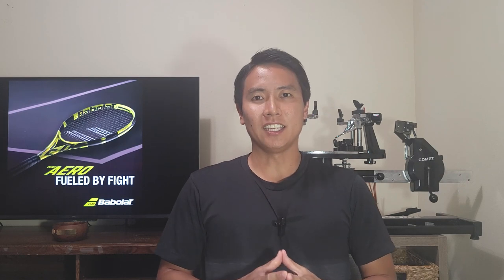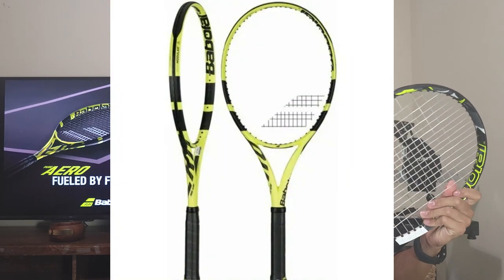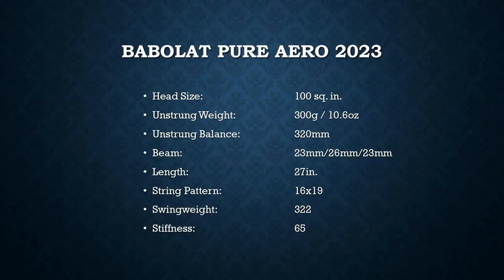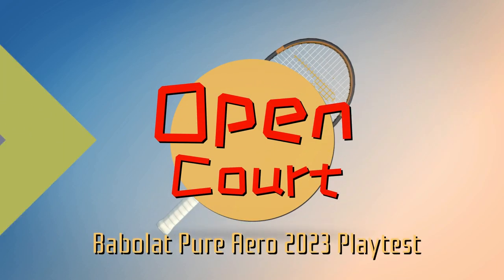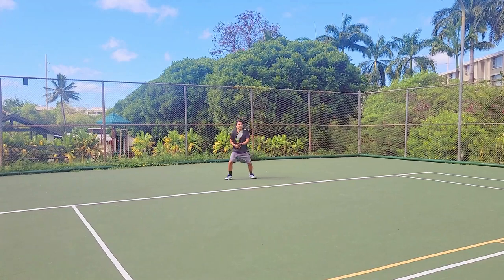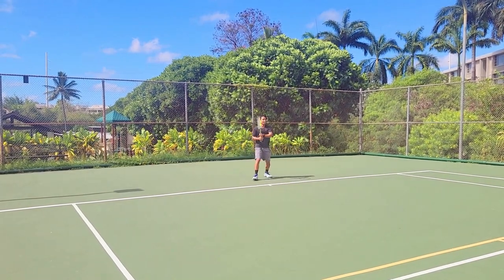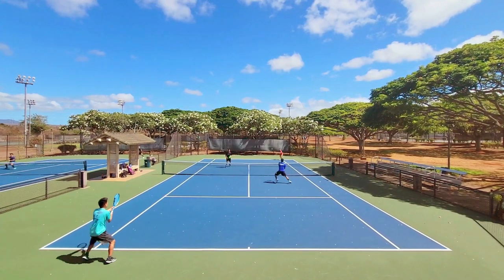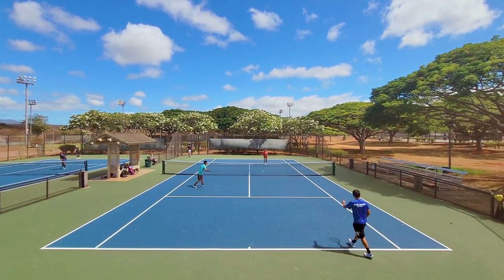2023 Babolat Pure Aero Review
Trying out the new Aero line for the first time. I apologize for the long video length but I had a lot to say about this racket. I have included timestamps for your convenience.

TIMESTAMPS
00:00 Intro
00:44 Pure Aero Profile
05:16 First Impressions - Groundstrokes
07:18 First Impressions - Volleys
09:23 Pros of the 2023 Babolat Pure Aero
13:13 Cons of the 2023 Babolat Pure Aero